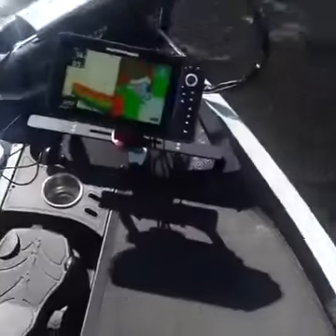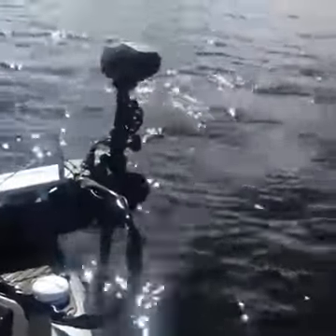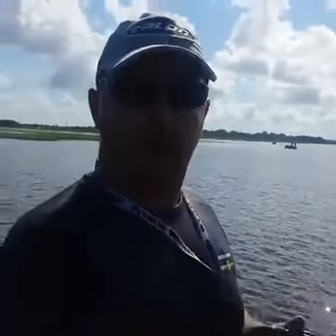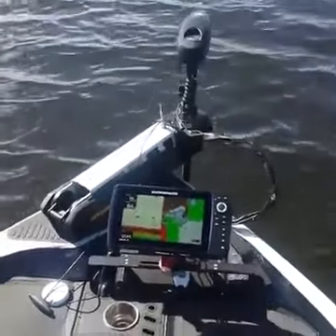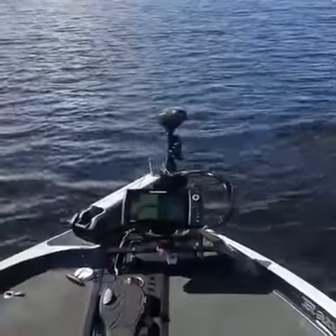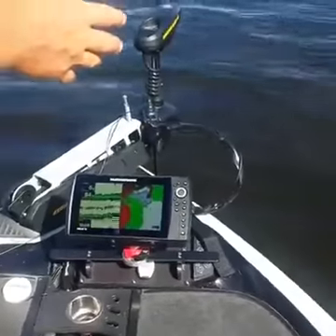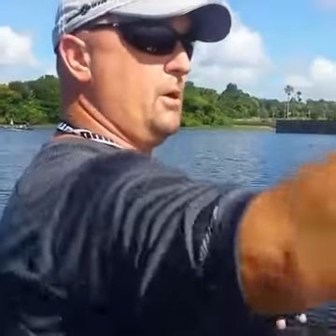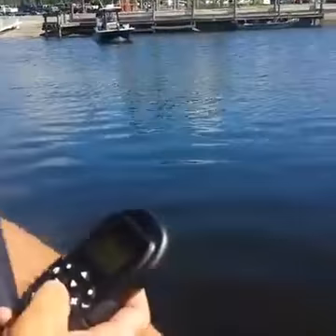Minn Kota Ultrex ICAST 2016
New trolling motor from Minn Kota launching at ICAST July 12, 2016.